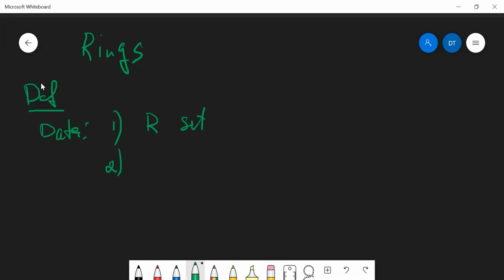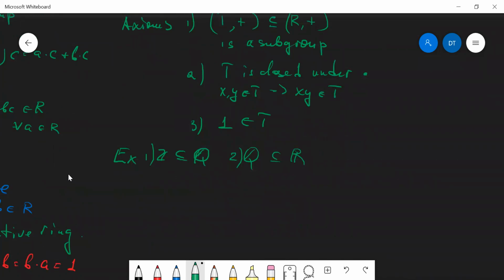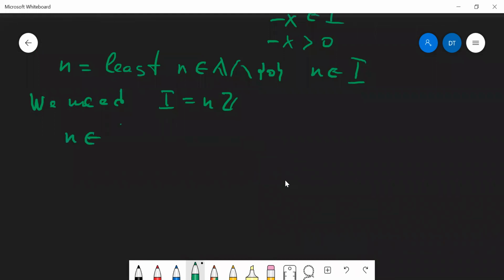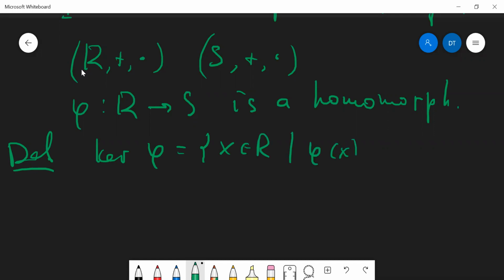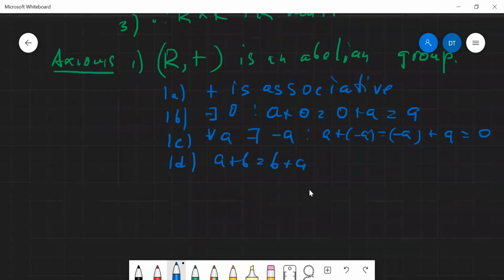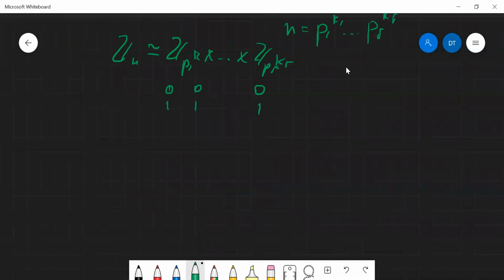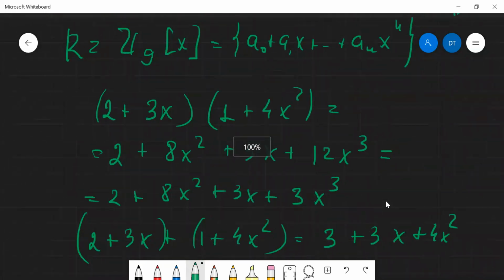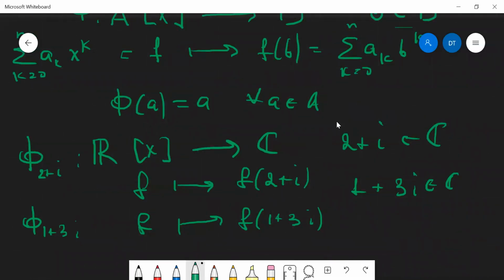Algebra_Lecture+seminar_Dmitry Trushin_DSBA_1st year_07.05.2020